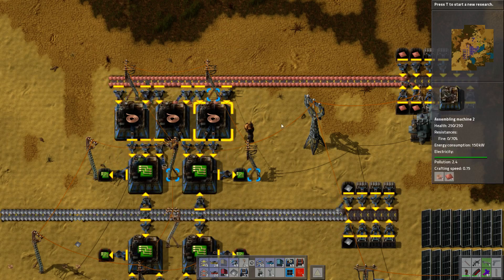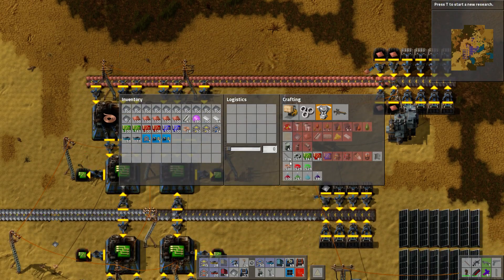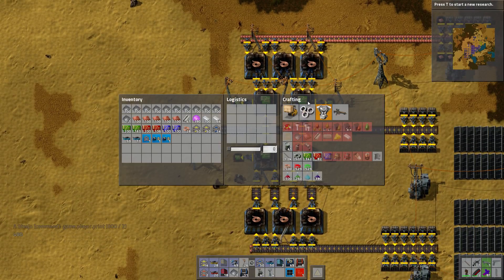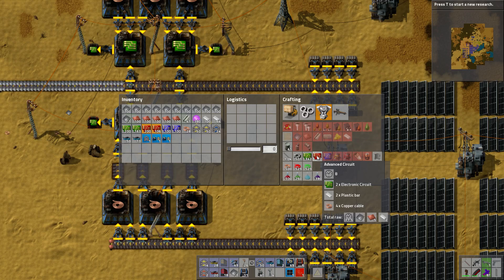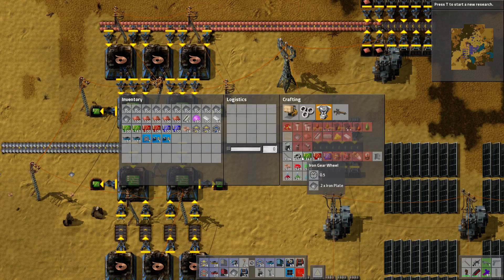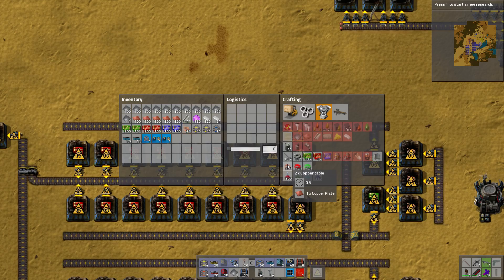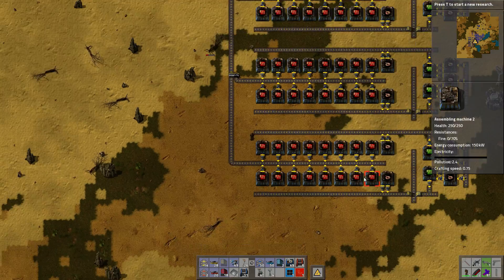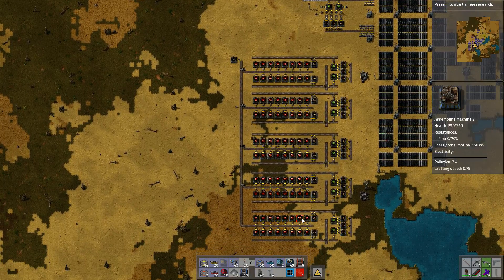Factorio Tutorial 8 - Ratios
Welcome to my Factorio Tutorial series where I'll be trying to teach you guys everything I know about Factorio. If there are any subjects that you want covered then please drop it in the comments section below and I'll try to go over it.